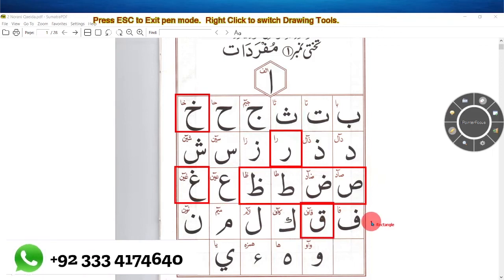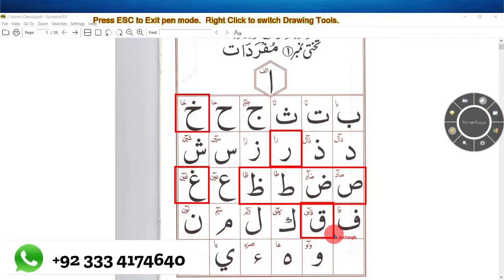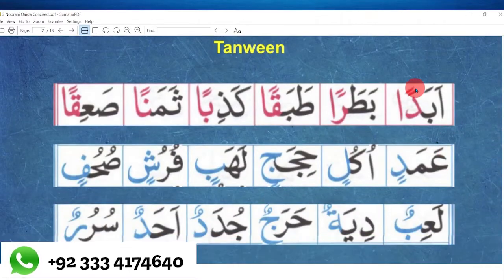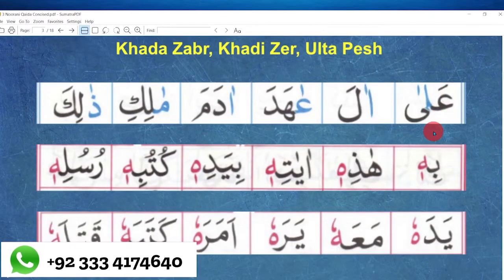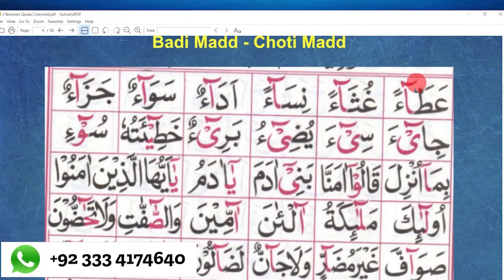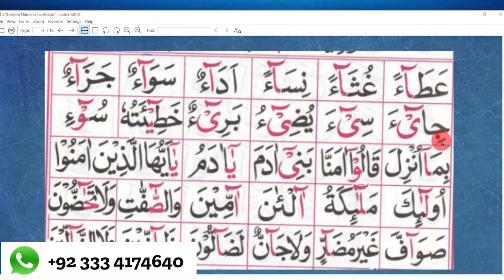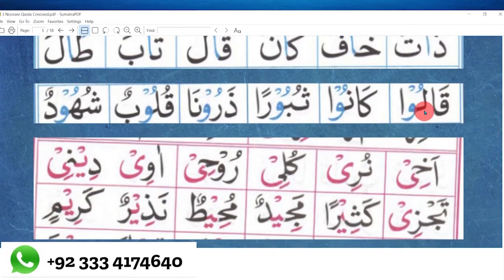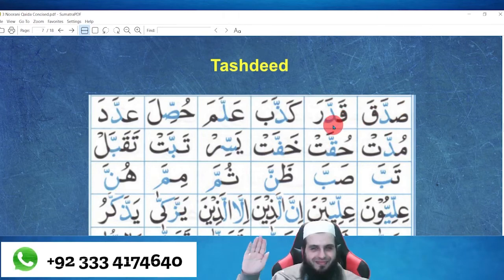English Qaida Part 1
Full Noorani Qaida in English, Namaz, Masnoon Duas, Last Ten Surahs and Quran. Learn Quran Online with Tajweed. Trusted and Tested Method. Female staff available. Special instruction in English language. Revolutionary way of teaching. Friendly teachers. Fun, interactive and engaging way.

Welcome to Sipra TV where I teach Quran with Tajweed in a fun and interactive way. I also teach English language to Qaris and online business strategies. I daily upload videos.

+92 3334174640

sipratv.official